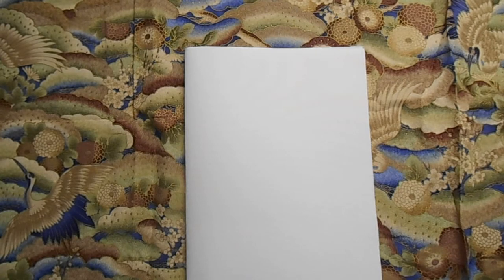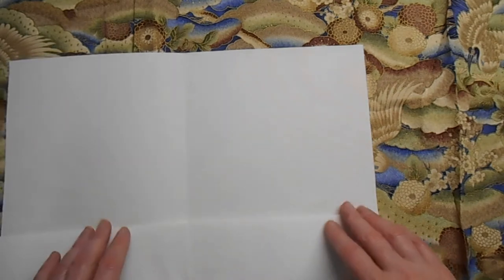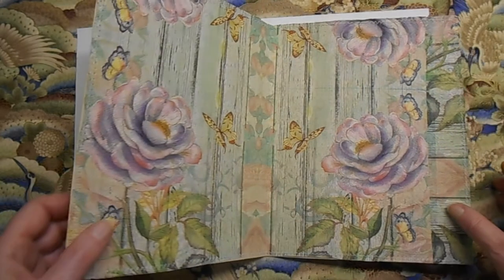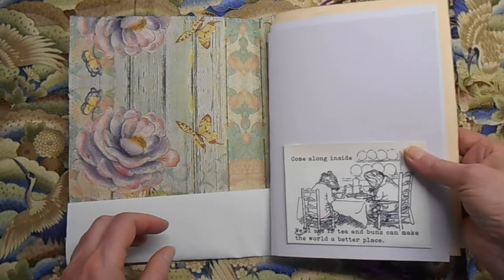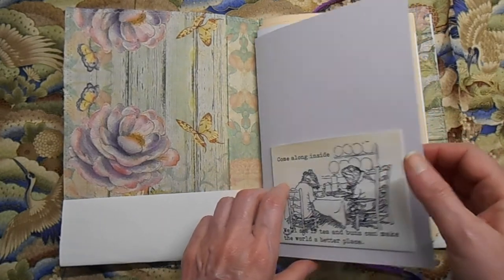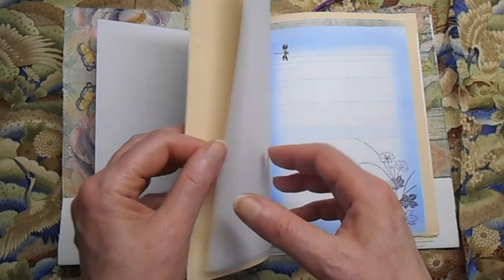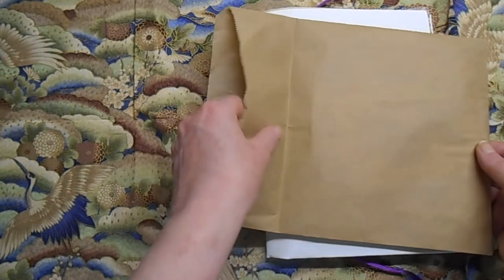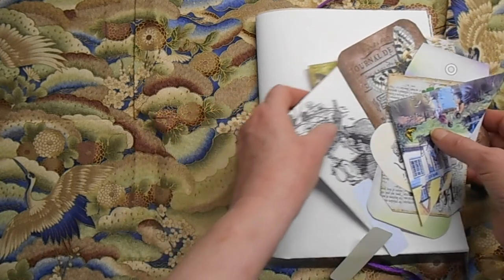Blank art Journal with a Wind in the Willows theme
Here's an art journal I made for my 7 yr old granddaughter. She's a very talented budding artist, so I couldn't resist making a midori style art journal using my Wind in the Willows printable kit. Available in my Etsy shop